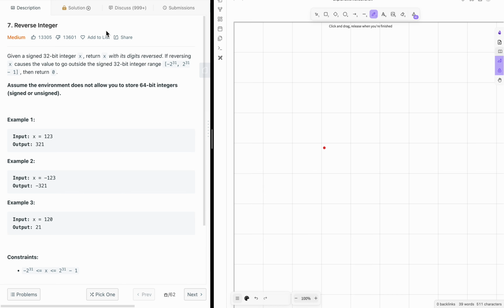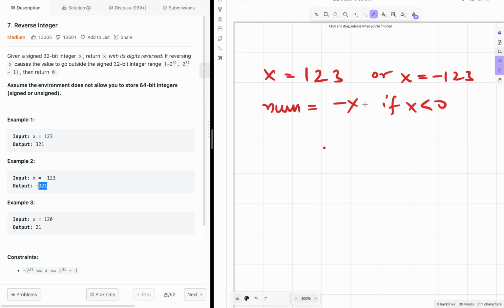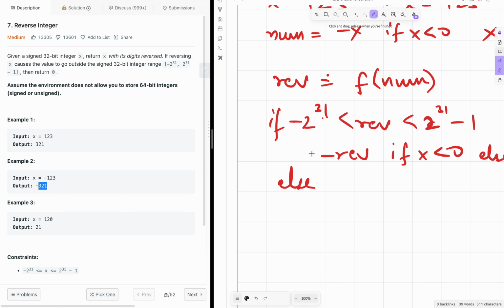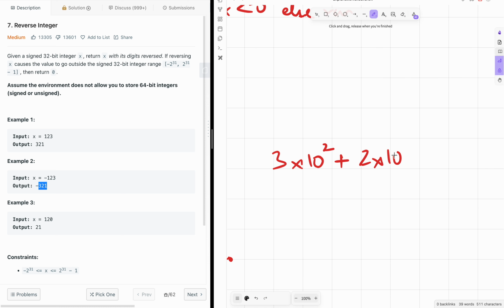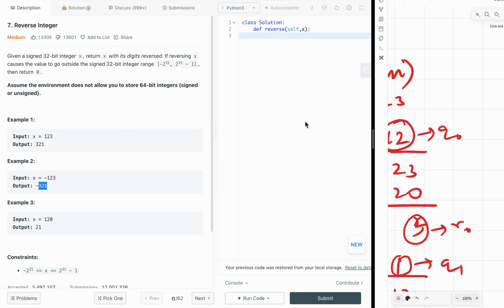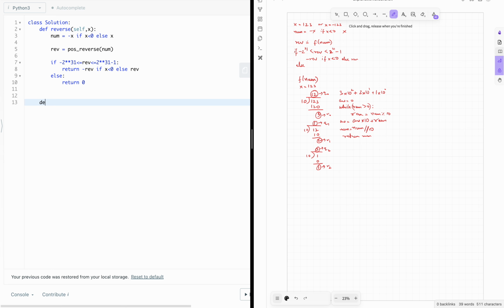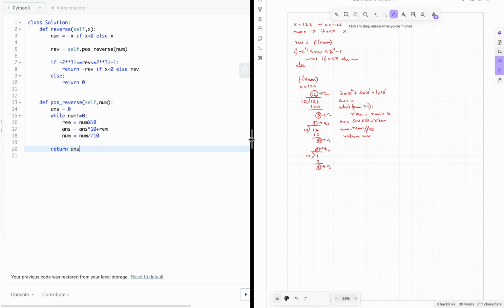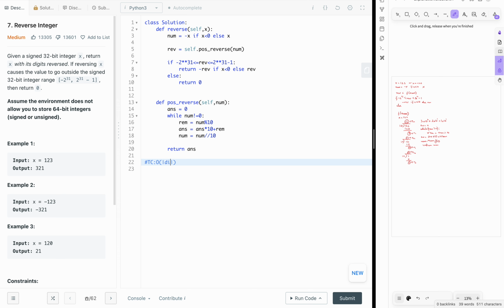Reverse Integer Leetcode 7